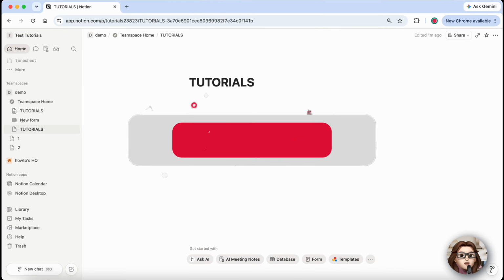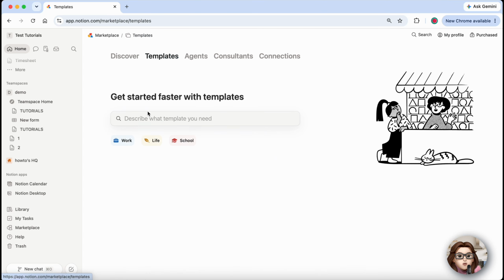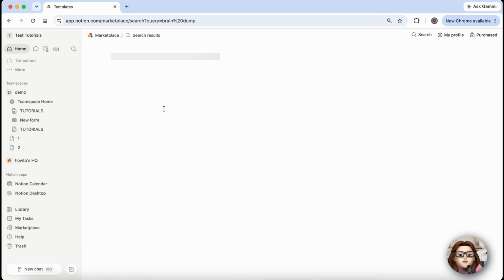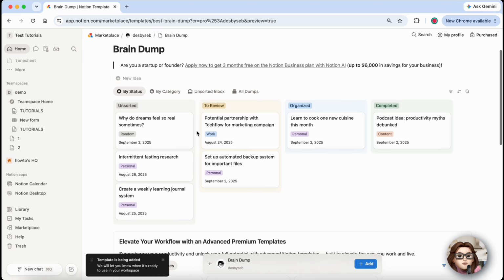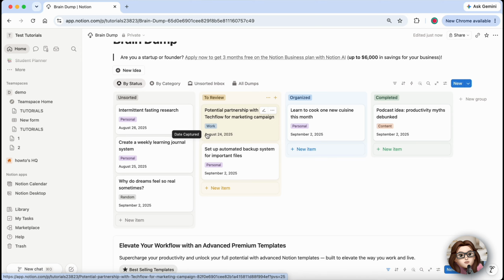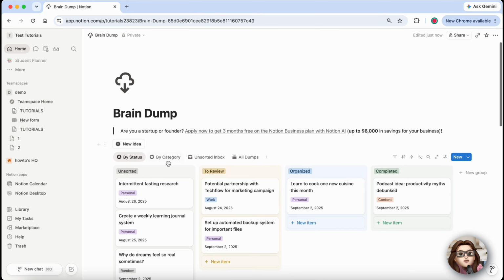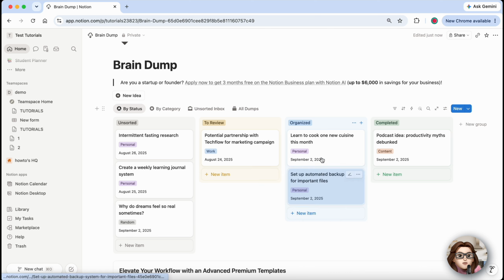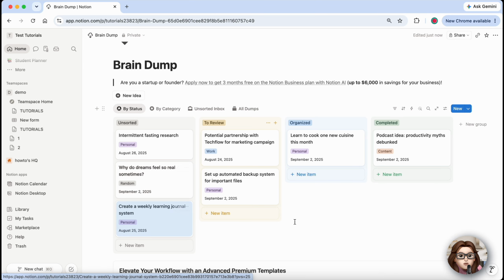How To Use A Brain Dump Box In Notion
Want to use a Brain Dump Box in Notion? In this step-by-step tutorial, you'll learn how to create and use a simple capture system that helps you quickly save ideas, tasks, reminders, and random thoughts without interrupting your workflow.

In this video, I'll show you how to build a Brain Dump Box in Notion using a database, add useful properties such as tags, priority, status, and dates, and organize your entries so they're easy to review later. You'll also learn how to process your brain dump by sorting ideas into projects, tasks, notes, or reference materials, helping you keep your workspace clean and focused.

A Brain Dump Box is perfect for students, professionals, entrepreneurs, content creators, and anyone who wants to clear mental clutter and capture ideas before they are forgotten. Whether you're brainstorming content, planning projects, collecting research, or simply keeping track of daily thoughts, this Notion setup makes it easy to record everything in one place.

You'll also discover how to create quick-entry templates, filter and group your notes, archive completed items, and build a workflow that turns scattered thoughts into actionable tasks. By making brain dumping a regular habit, you can improve productivity, stay organized, and spend less time trying to remember important ideas.

This tutorial is beginner-friendly and works with the latest version of Notion. By the end of this video, you'll have a fully functional Brain Dump Box that helps you capture information instantly, organize it efficiently, and maintain a more focused and productive workspace.

If you found this tutorial helpful, don't forget to like the video, subscribe to the channel, and turn on notifications for more Notion tutorials, productivity tips, note-taking guides, workflow automation tutorials, and no-code workspace ideas.

This video shows you How To Use A Brain Dump Box In Notion! Watch this Video till the end to learn How To Use A Brain Dump Box In Notion.

Were you able to figure out How To Use A Brain Dump Box In Notion? Share this with your friends who want How To Use A Brain Dump Box In Notion.

Problem Solved in this Video-:

What Do you Think of How To Use A Brain Dump Box In Notion?